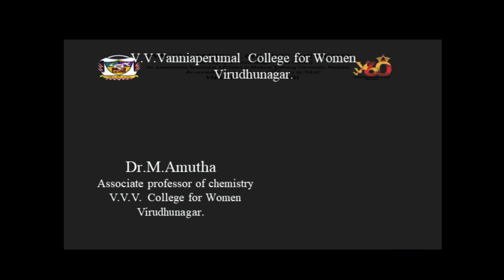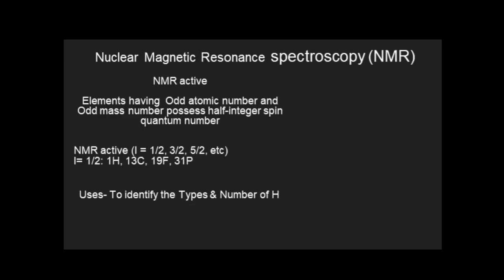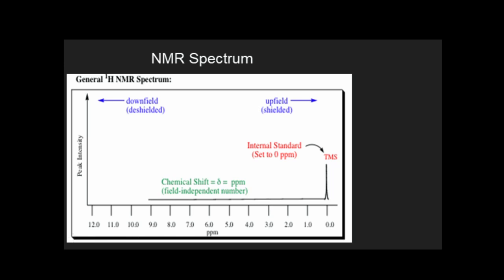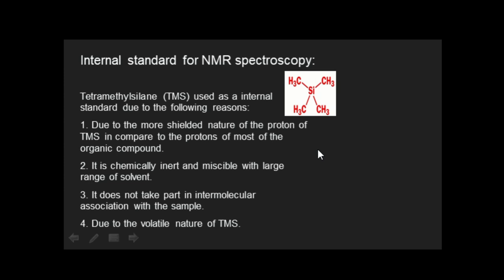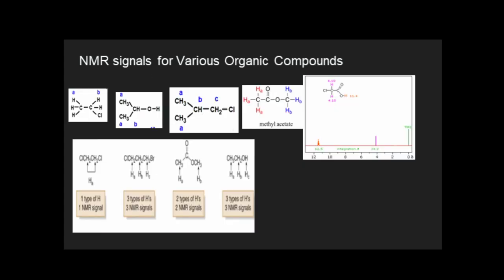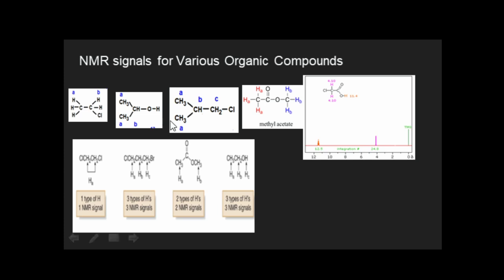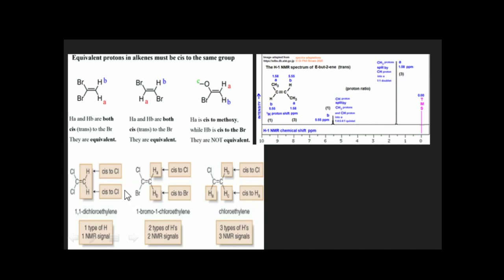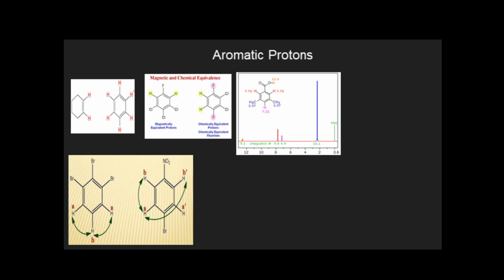Nuclear Magnetic Resonance spectroscopy (NMR)